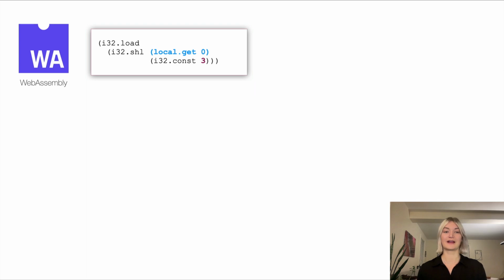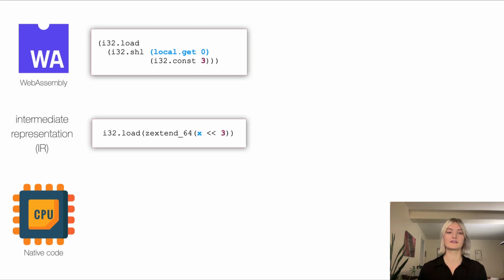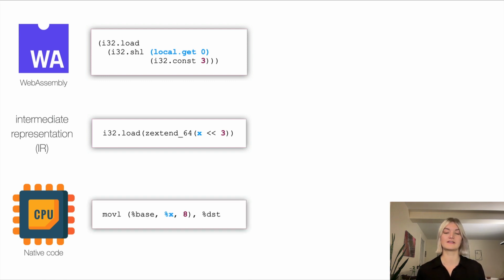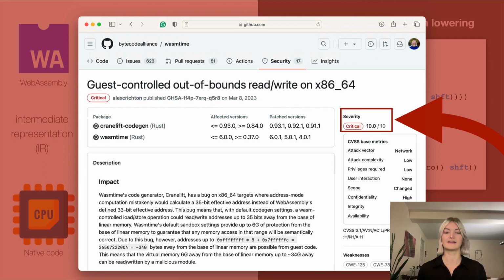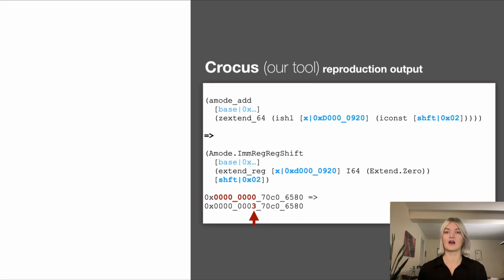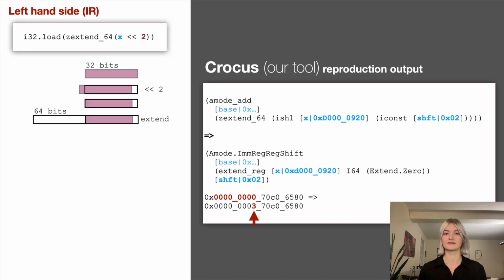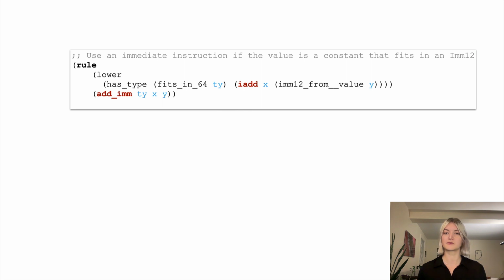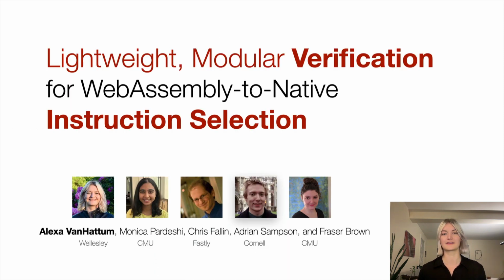ASPLOS'24 - Lightning Talks - Session 4D - Lightweight, Modular Verification for WebAssembly to Nati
ASPLOS'24: International Conference on Architectural Support for Programming Languages and Operating Systems

Lightning Talks - Session 4D: Static Analysis and Verification

Paper Title: Lightweight, Modular Verification for WebAssembly-to-Native Instruction Selection

Authors: Alexa VanHattum (Wellesley College); Monica Pardeshi (Carnegie Mellon University); Chris Fallin (Fastly); Adrian Sampson (Cornell University); Fraser Brown (Carnegie Mellon University)